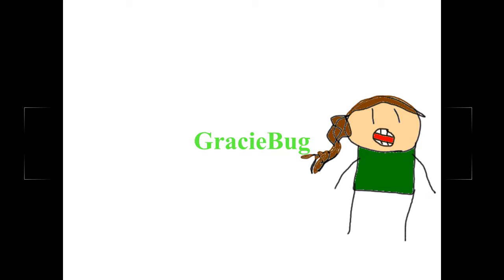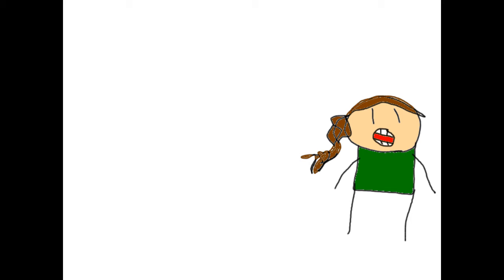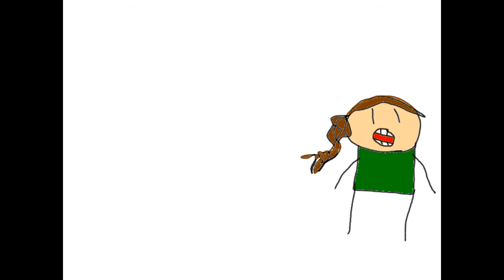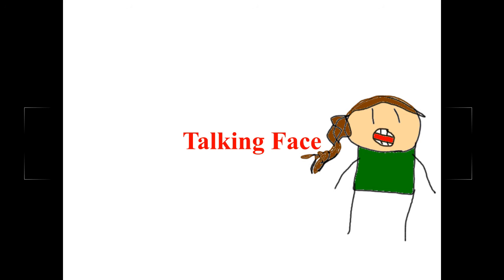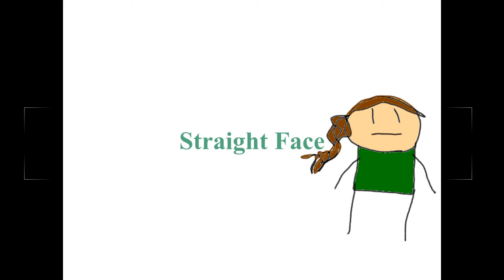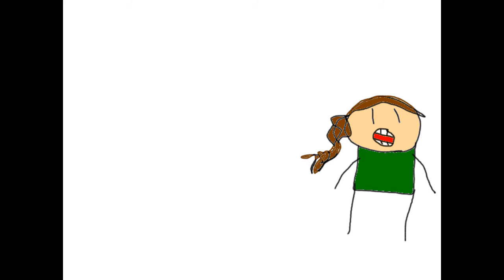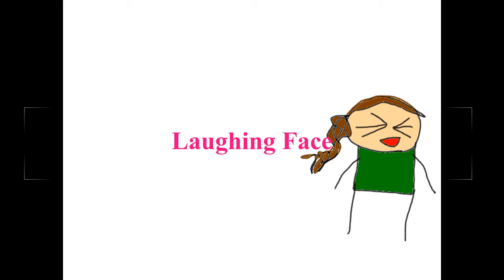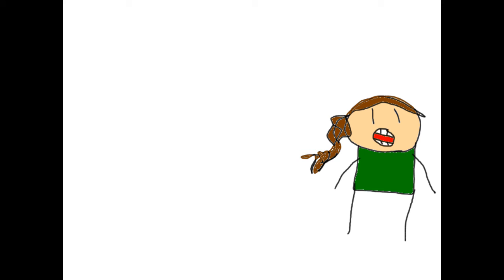Welcome to GracieBug Animations!